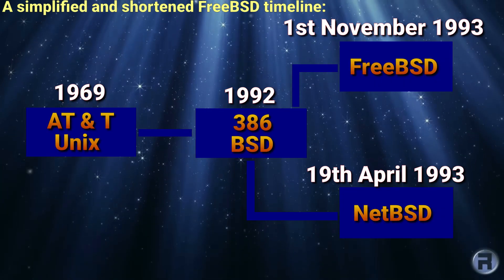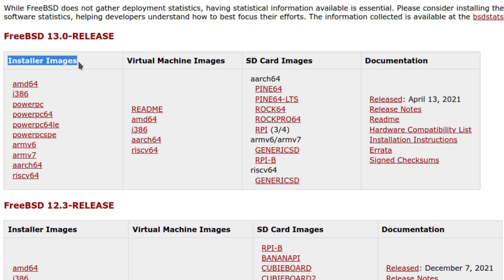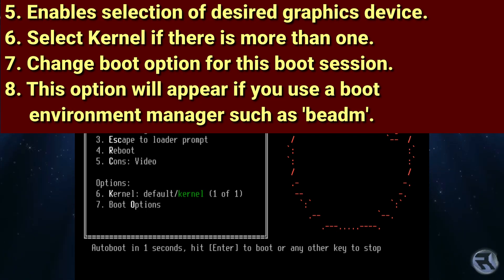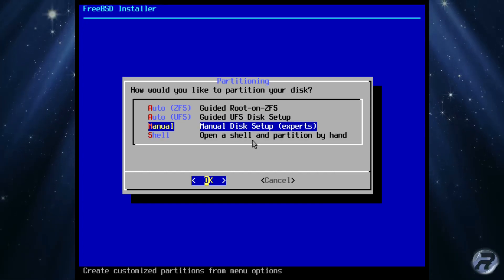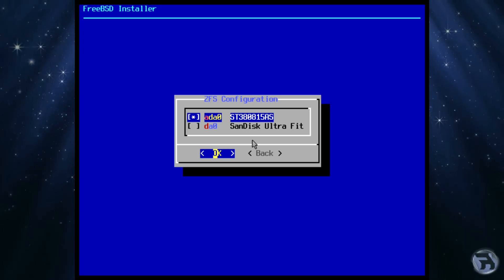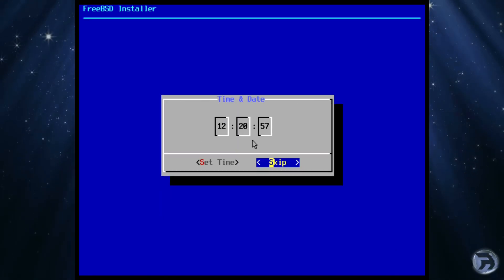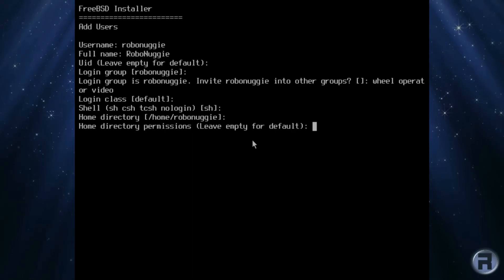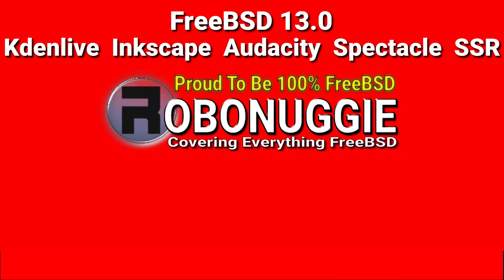[2022] Getting Started With FreeBSD, Part 1 - A little History, Download & Install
In this short series, we'll download, install and configure FreeBSD 13.0 for use on the desktop.
Unlike  NomadBSD, airyxOS and helloSystem, which are ready out of the box, FreeBSD requires a little work - learning as we go, installing a desktop, configuring and finally enjoying what FreeBSD has to offer.
Use the timestamps to jump to specific topics.
Timestamps:
Intro - 0:00
A Little History - 0:07
Downloading - 1:42
Installation - 3:55
Windows USB Writing - 4:08
Unix-Like USB Writing - 4:12
FreeBSD USB Writing -4:26
Boot Menu  - 5:10
Install Welcome Screen - 6:17
Keymap Choices - 6:39
Setting Hostname- 7:03
Choosing Install Components - 7:13
Partitioning Choice - 7:46
ZFS Configuration - 8:38
ZFS Virtual Device Type Configuration - 10:01
Installation Begins - 11:25
Setting Root Password - 11:32
Network Configuration - 12:14
Setting Time & Date - 13:18
System Configuration - 13:49
System Hardening - 14:53
Adding User Accounts - 15:11
Final Configuration - 17:17
Rebooting into new Install - 18:05